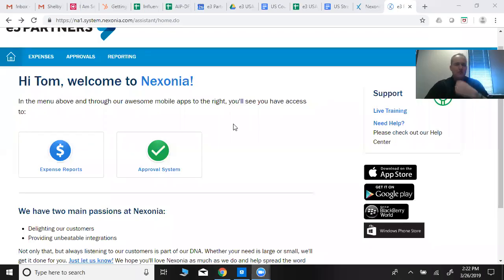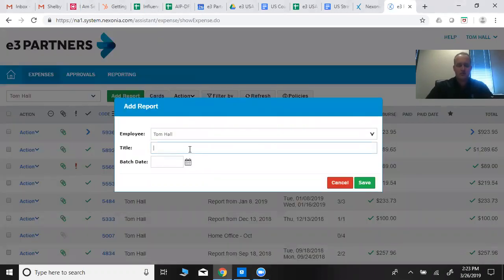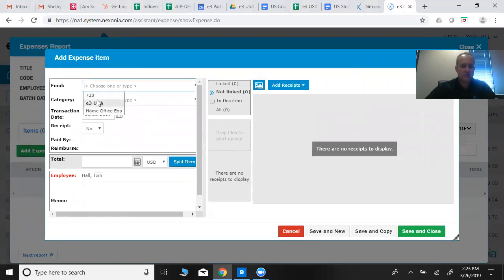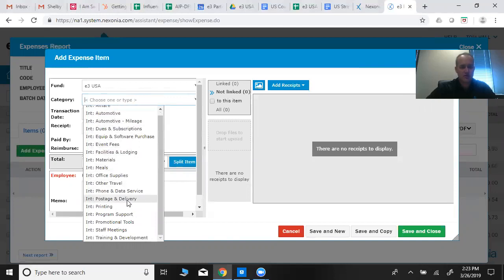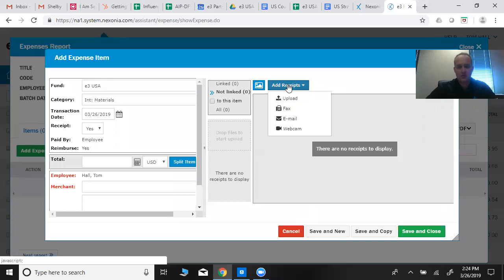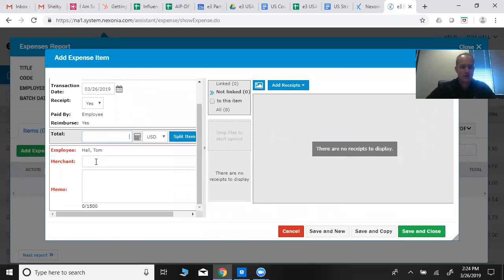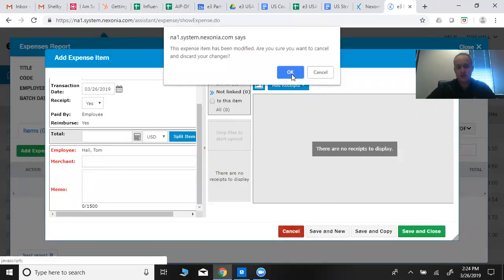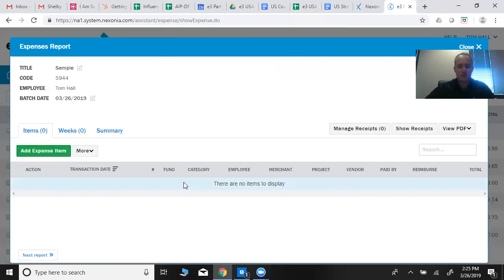Nexonia Tutorial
How to create expenses and submit them using Nexonia.